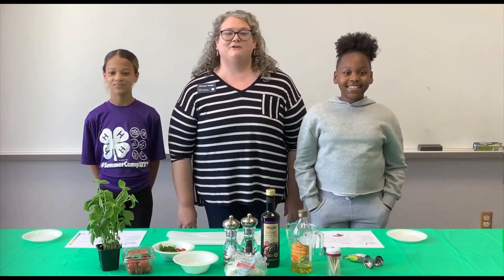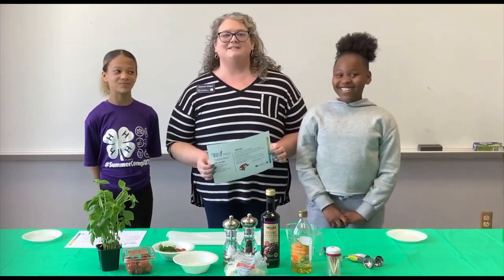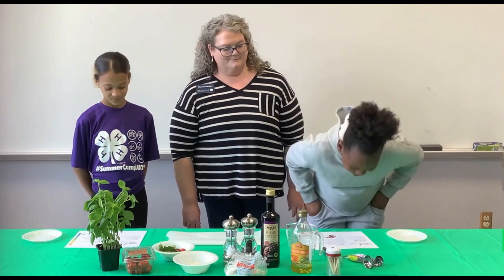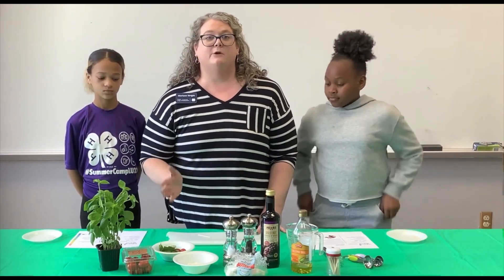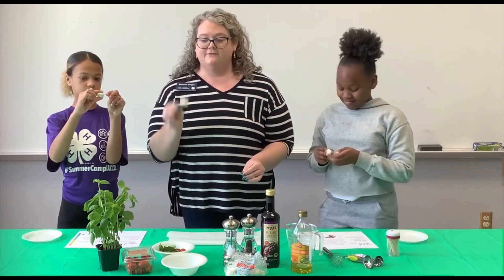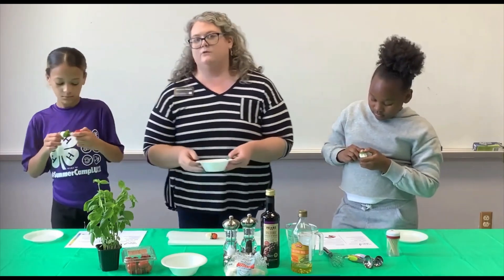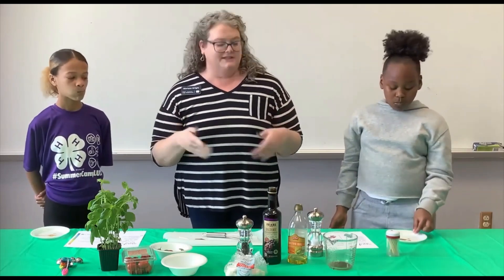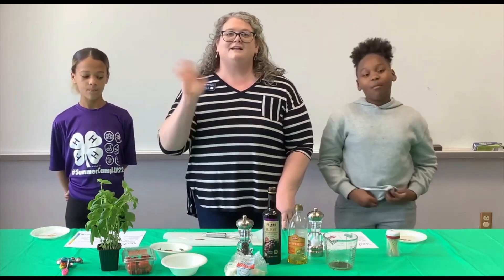Strive 4 Health - Recipe Wednesday - Caprese Kabobs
Our Strive 4 Health April Wellness Challenge continues with a RecipeWednesday activity. In this video we make Caprese Kabobs, which is a fun way to prepare a non-traditional salad! You can get a copy of the recipe by visiting the Strive 4 Health Google folder

During the month of April, Bootheel 4-H is focusing on healthy living by challenging area youth to move more, eat better, and track their progress. The goal of the program is to encourage youth to monitor and track their health habits. Being conscious of one’s behavior is essential in the process of living a healthy and active lifestyle. The program introduces the concepts of goal setting and accountability. Music